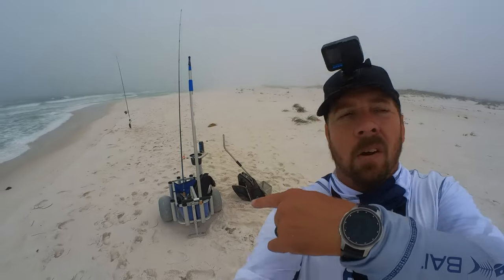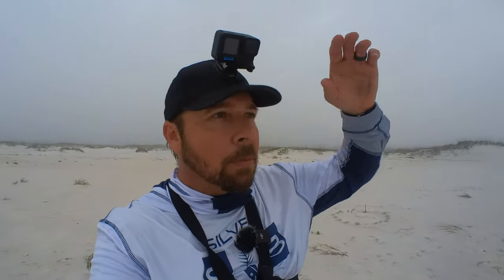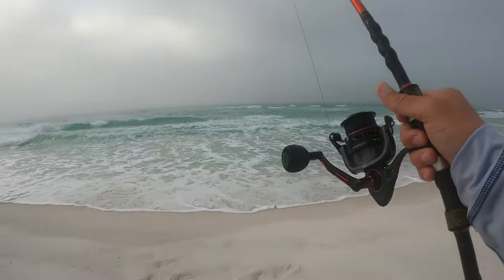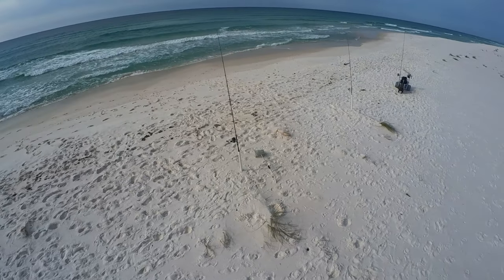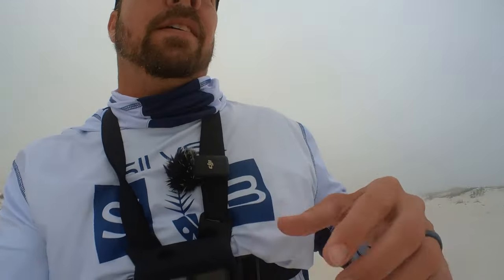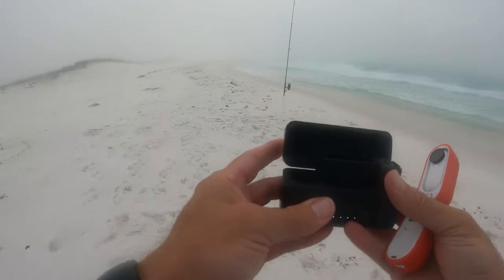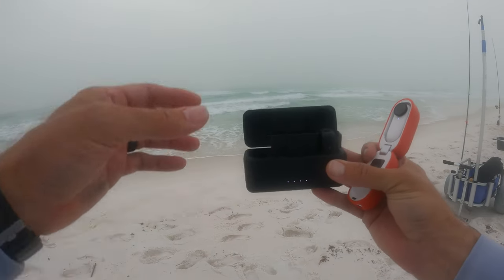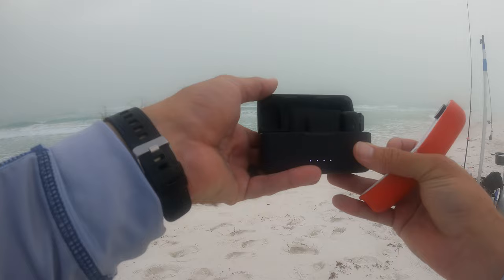Surf Fishing GoPro Setup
In this video I talk about the camera equipment that I use to create beach surf fishing videos for YouTube and other platforms.

Here is a link to our real fishing channel.